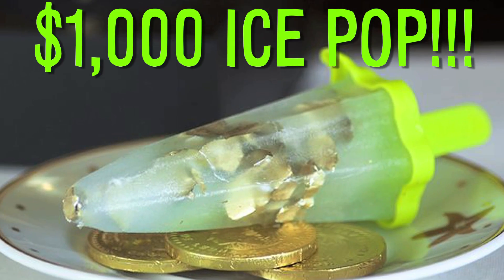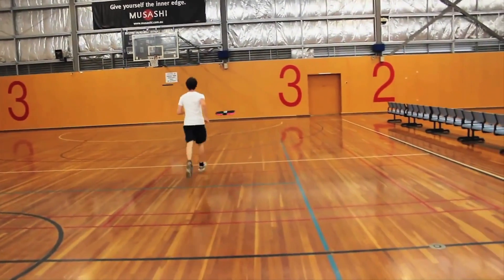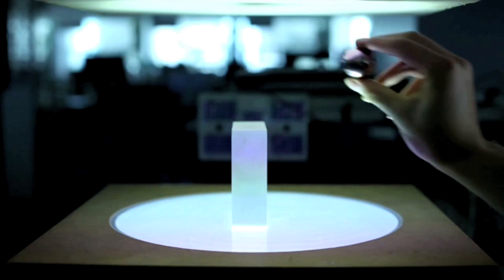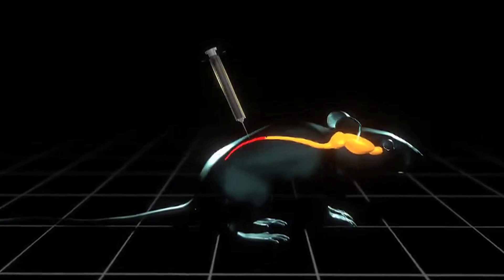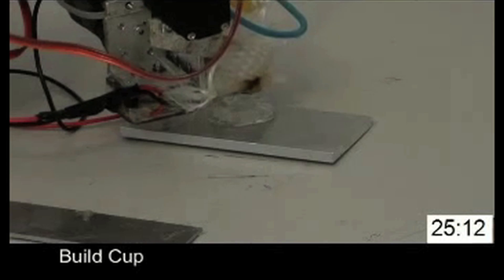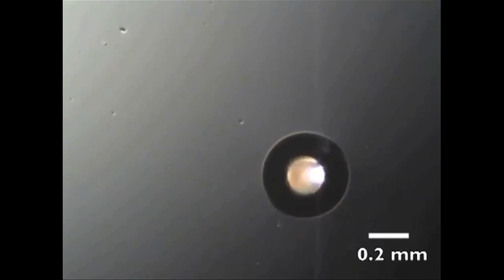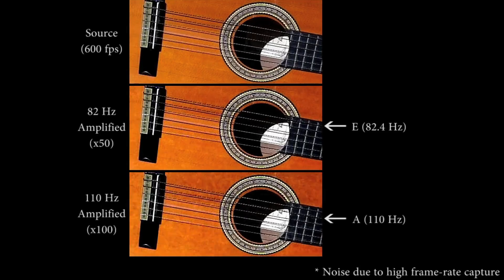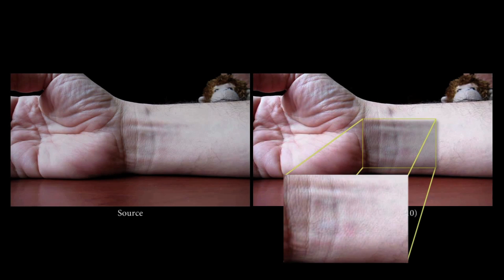FLYING ROBOT FRIEND -- Mind Blow #43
*** LINKS TO EVERYTHING IN THIS VIDEO BELOW ***

MORE VSAUCE